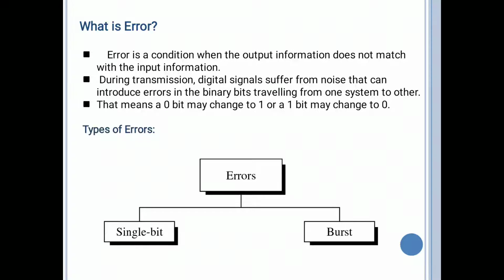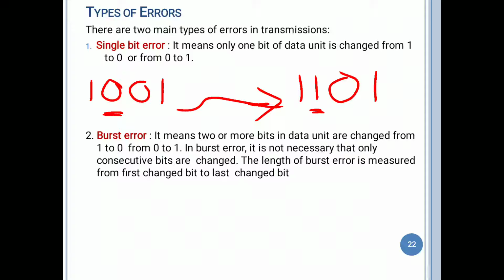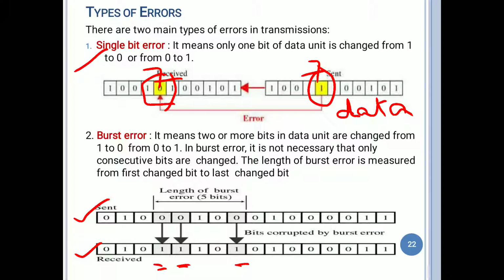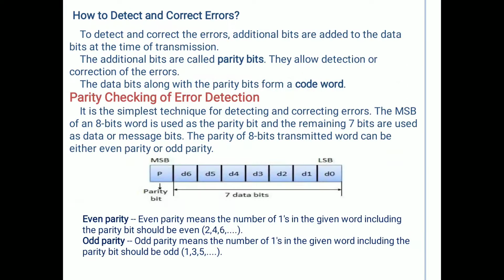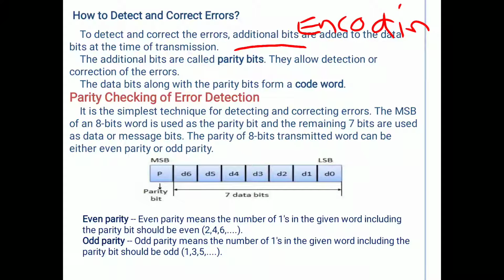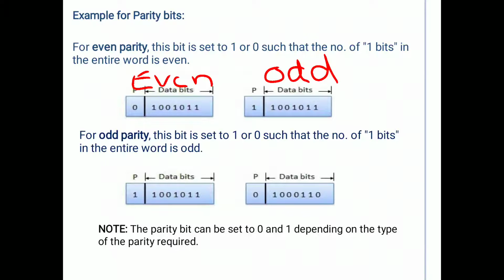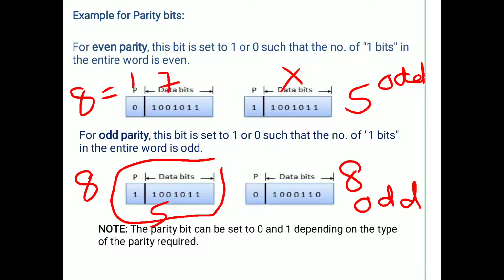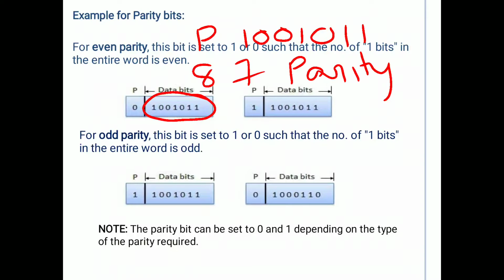Error Correction and Detection